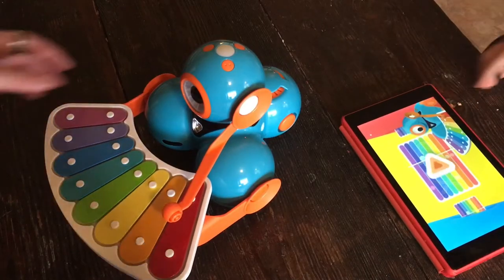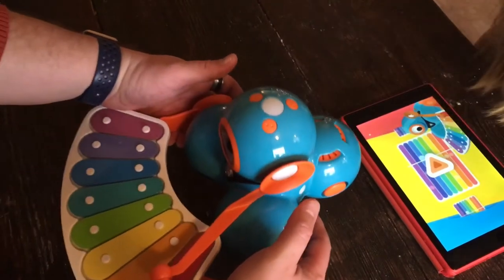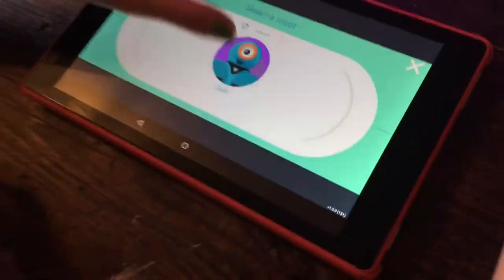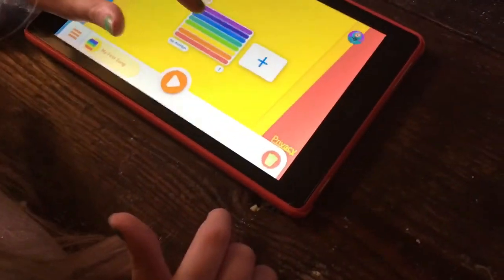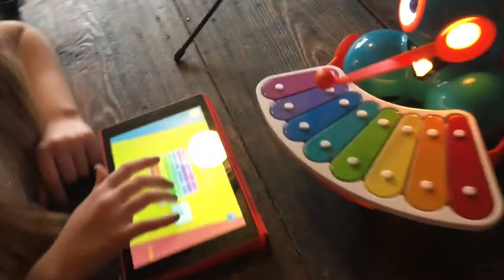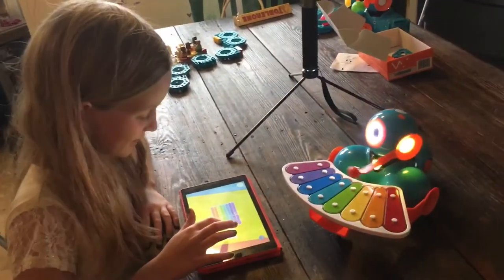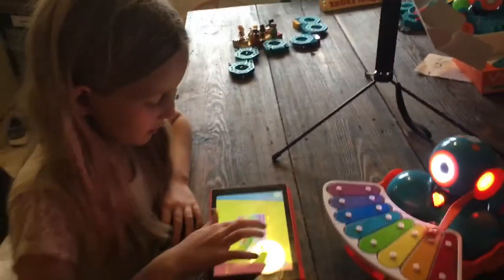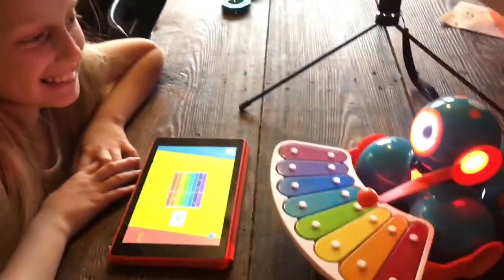Setting Up the Wonderworkshop Dash Robot Xylophone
In this episode, we setup the Dash Robot by Wonder Workshops to use the new Xylophone. This is tons of fun for the kids and they learn how to code while playing with a really cool toy!

Bitcoin (BTC)
3NxBp9LTodKUyksSMwX3Ccsp5NM1Fr93wr

Ethereum (ETH)
0x756B5eF33373e42A8A80B22eeDa41DeE6e4ac38F

Tron (TRX)
TQbBtpaMmPT8L2XdyoRSNnHYgH3UAVXkU4

Dogecoin (DGE)
DTQnqgcyLYfmBZoaYBrcr8dRf3KJsyMavK

0x17adab36d83f8ffb58238c56d3a8bb048014fed6

Ripple (XRP)
rULfdU8dD4zKbitucNfCiYoMZChXVA43AQ

Litecoin (LTC)
ltc1qxwgpuv3cmeh879mmstyyum085cvyggrkdkdz65

USDC:
0x71FDb887aA9fc4f472A6B6A180f99d24AAd6F1e9

USDT:
0x71FDb887aA9fc4f472A6B6A180f99d24AAd6F1e9

FAN MAIL:
Nerd Chic YouTube Channel
30941 Mill Ln., Suite G-127